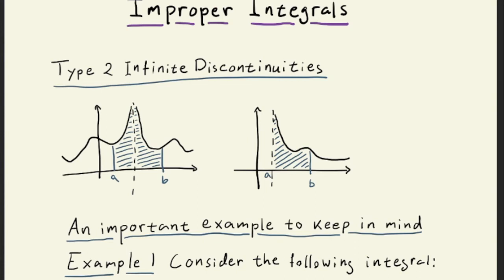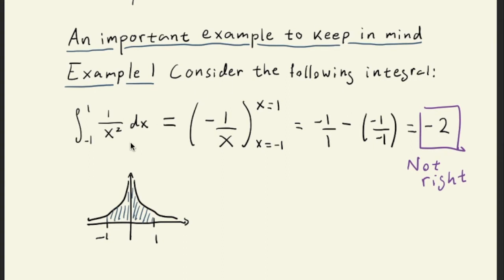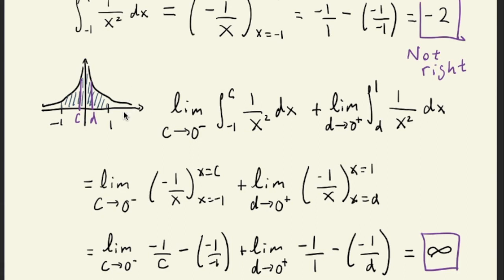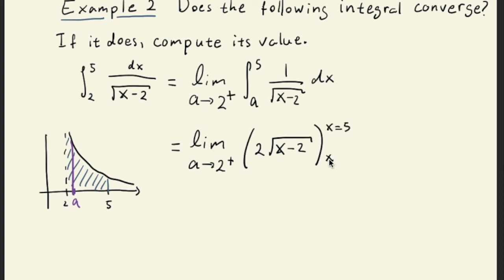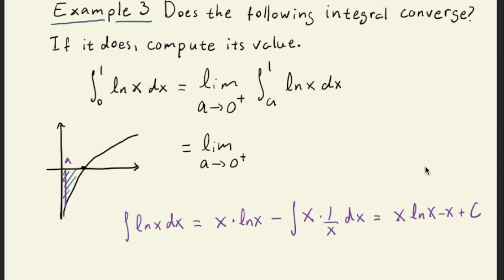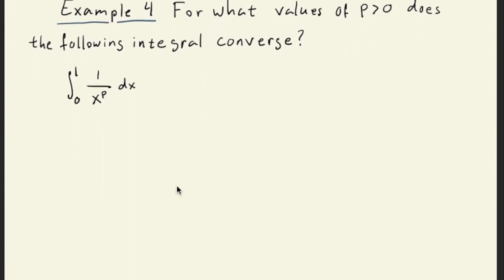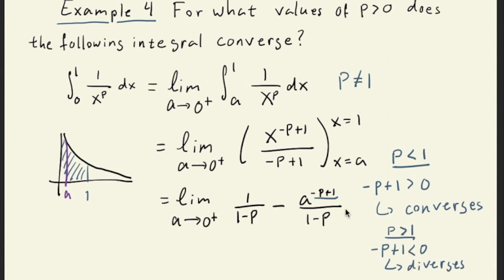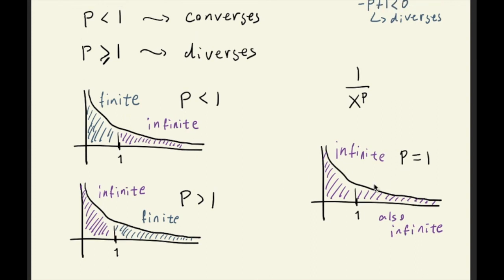Video 16 - Improper Integrals Part 2 - Math 31-01 Summer 2020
We discuss how one can compute the integral of a function over an infinite interval.